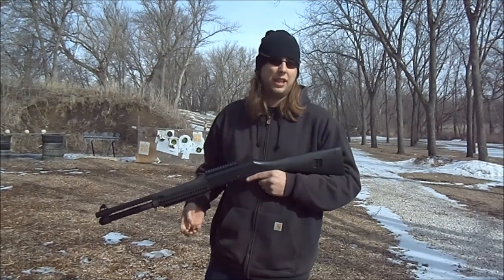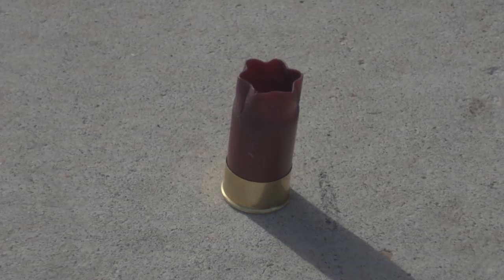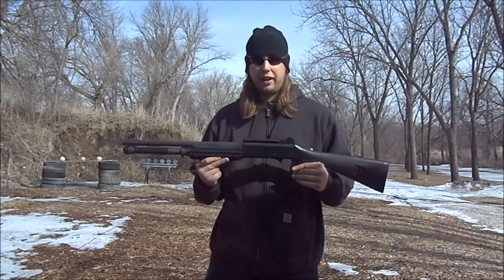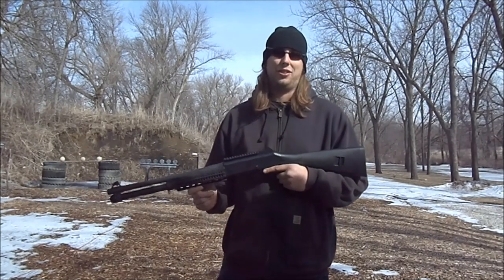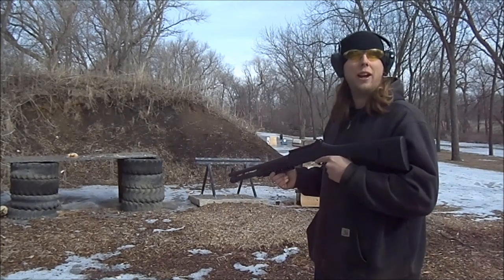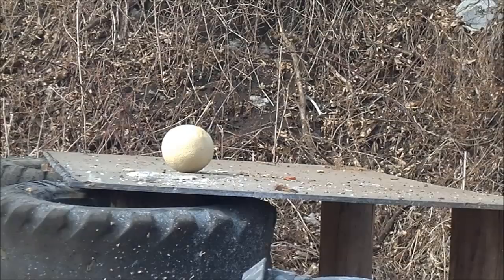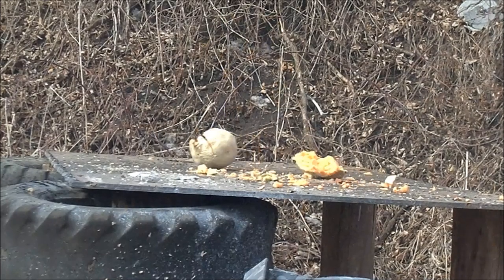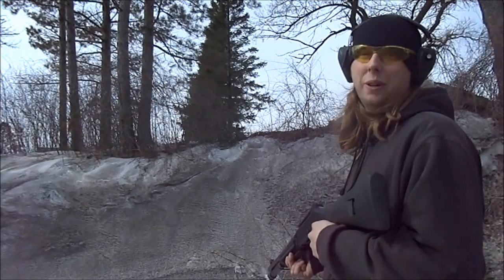Aguila 12 Gauge Mini Shells (Benelli M4 Cycle Test)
Testing the Aguila 12 gauge mini shells in the Benelli M4.